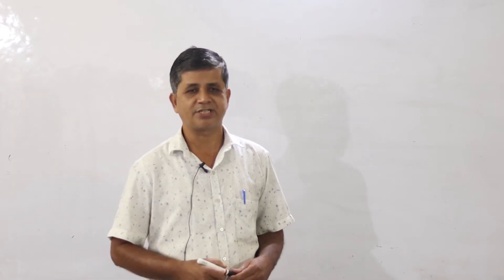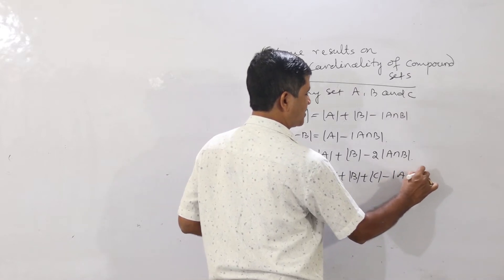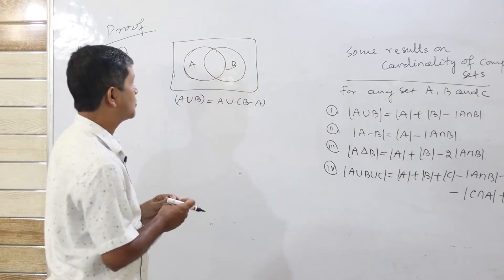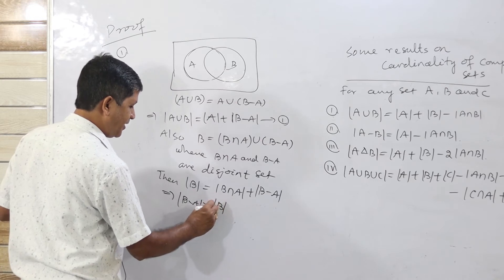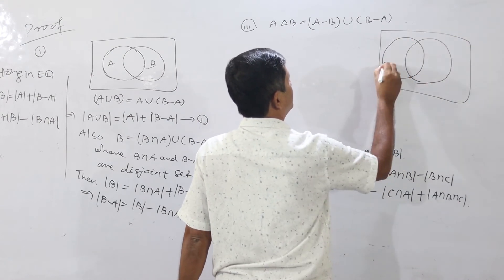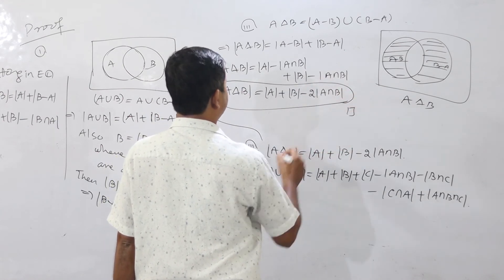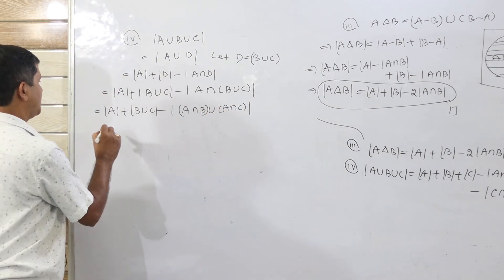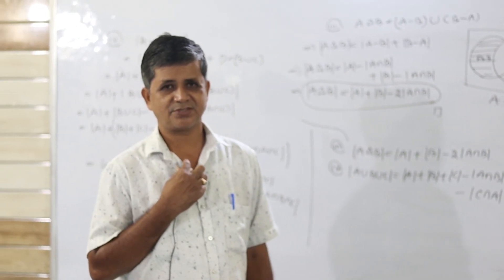Some Results on Cardinality of Compound Sets | Set Theory | Mathematics | Manoj Sir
Subject: Mathematics
Chapter: Set Theory